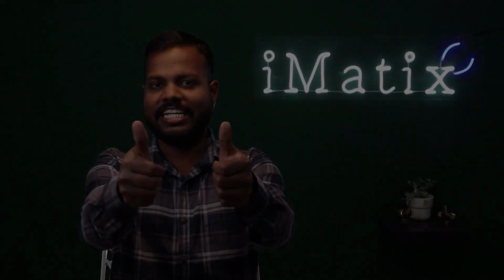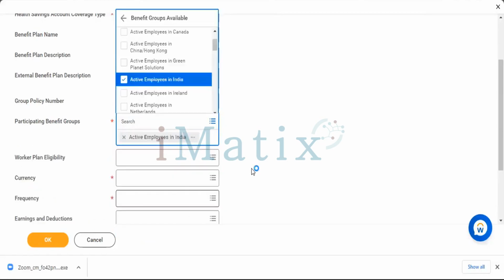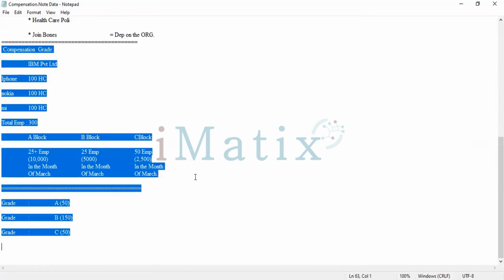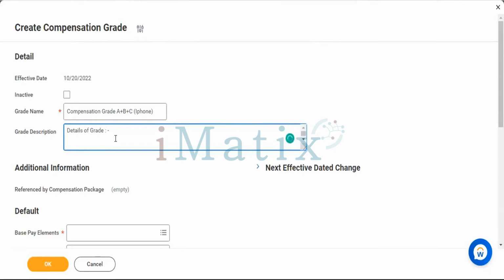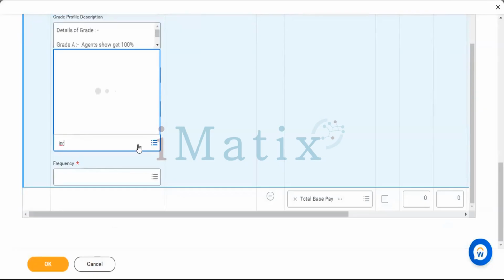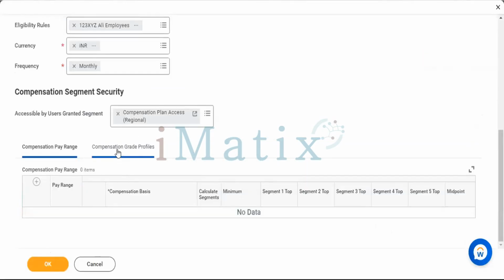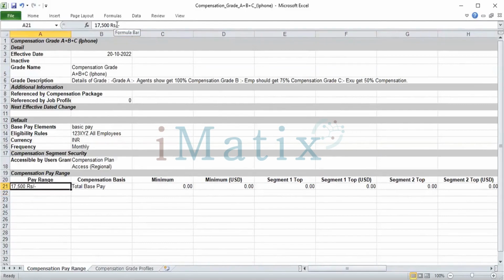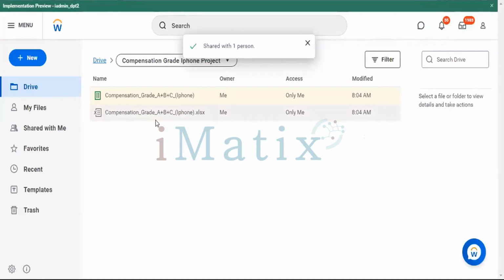Benefits Plan & Compensation Grade in Workday HCM | Workday HCM Training | iMatix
iMatix presents a detailed and useful Workday HCM tutorial.
 In this session, we look at Workday HCM's Benefits Plans and Compensation Grades. We'll talk about how to set them up, who is eligible, what the grade profiles are, and how they affect HR.
 Follow iMatix to get more learning materials about Workday HCM!  🎥🔥

 🔥 This is what you'll learn in this video:

 ✨ Understanding Benefits Plans—How Workday breaks down benefits structure 🏥
✨ Overview of Eligibility Rules: Find out how Workday decides who can work there 🎯
✨ Setting Up Compensation Grades: How to do it quickly and easily 💼
✨ Grade Profile Management: Knowing pay ranges and steps for getting paid 📊
✨ HCM Navigation Tips: Quick ways to get to the benefits and pay sections 🧭
✨ How pay and benefits affect the HR process and the employee lifecycle 🔁
How to Fix Common Benefits and Comp Grade Errors 🔧

 iMatix Expertise Insights—useful information to improve your HCM skills 🌟

Explore More

Workday HCM
Workday Benefits
Workday Compensation
Workday Compensation Grade
Workday Benefits Plan
Workday Eligibility Rules
Workday HRIS
Workday Pay Ranges
Workday Grade Profiles
Workday Benefits Enrollment
Workday Compensation Structure
Workday Core HCM
Workday Worker Data
Workday HR Operations
Workday Compensation Package
Workday Employee Lifecycle
Workday Costing
Workday Admin Tasks
Workday Reporting
Workday Position Management
Workday Staffing
Workday HR Transformation
Workday Learning